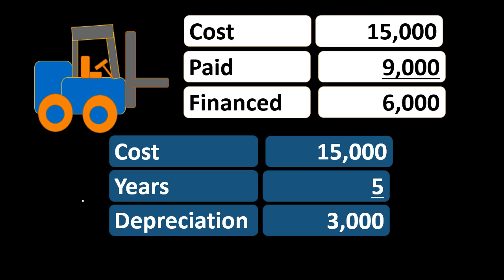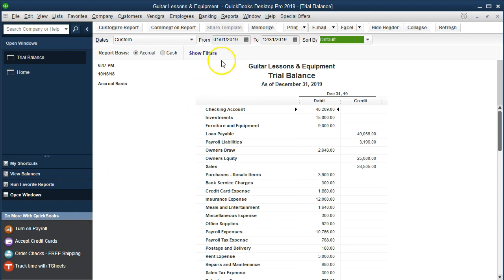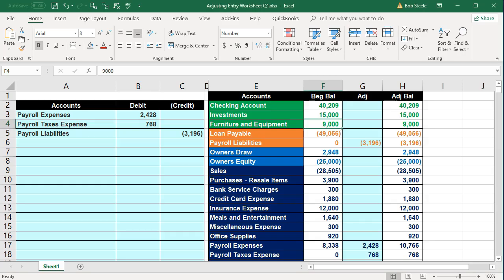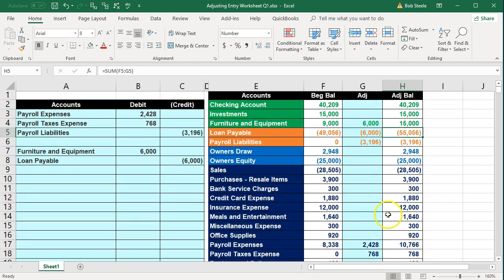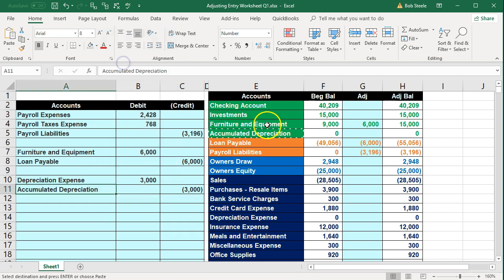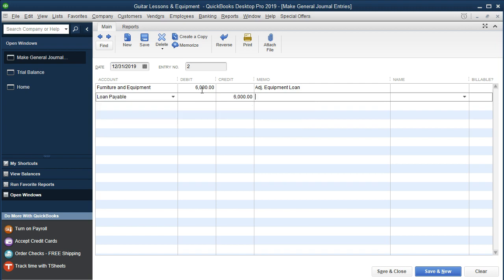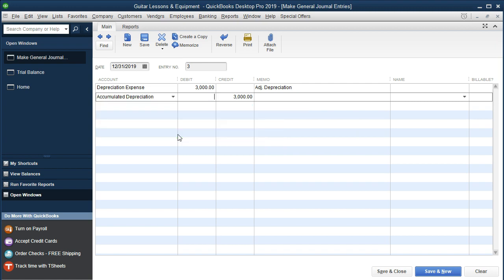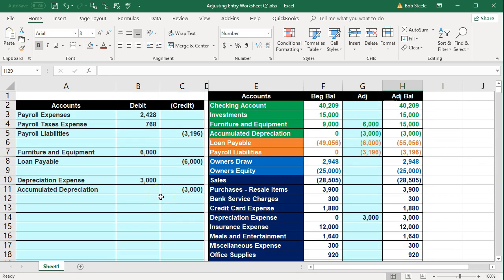Equipment Adjusting Entries Simple Method in QuickBooks